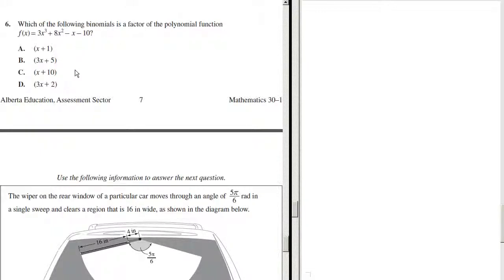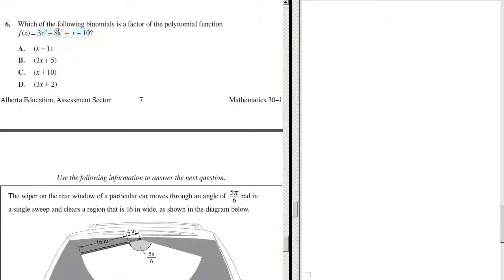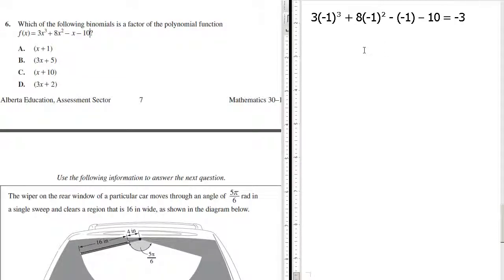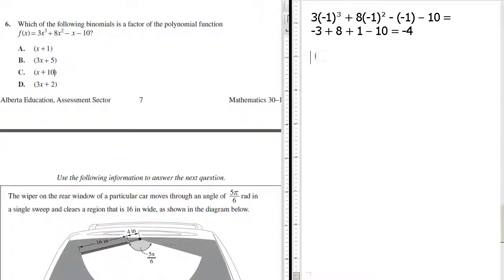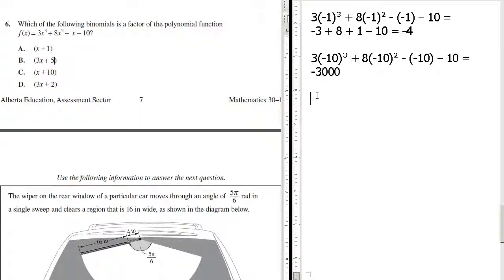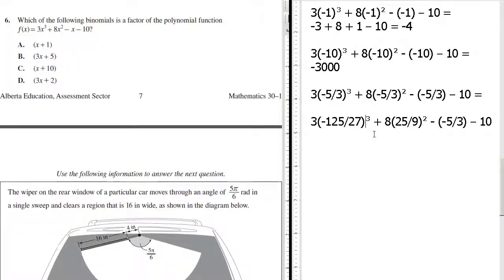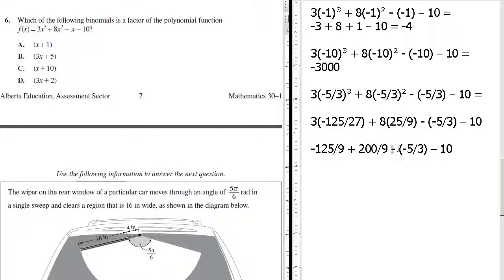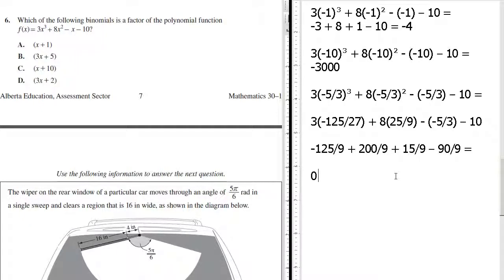Math 30-1 : Factoring Polynomials (EXAM PREP)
Topics covered in this tutorial: graphs, logarithms, permutations & combinations, the unit circle, polynomial expansion.

Please provide me with feedback. I welcome all comments & suggestions. I can keep doing more videos like this if people are finding them to be helpful.